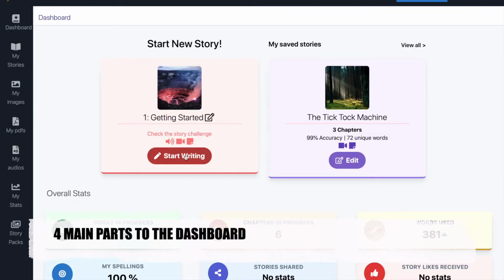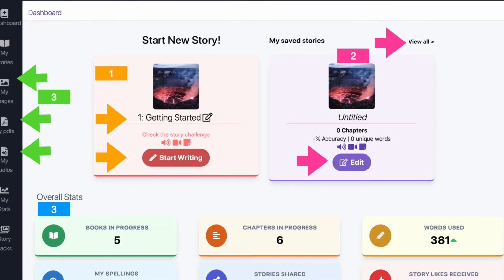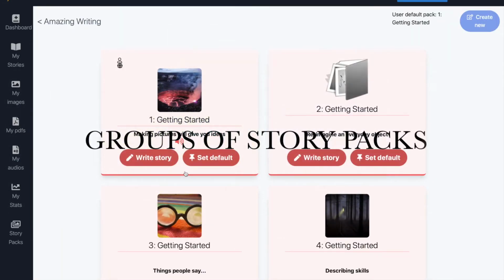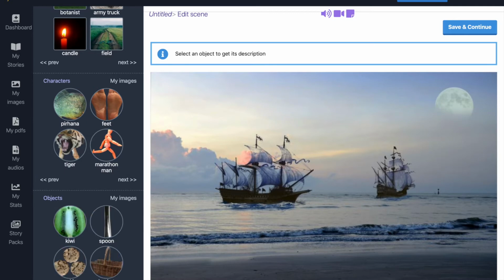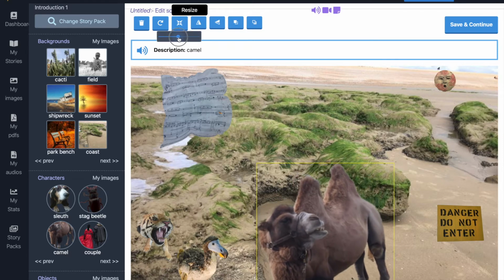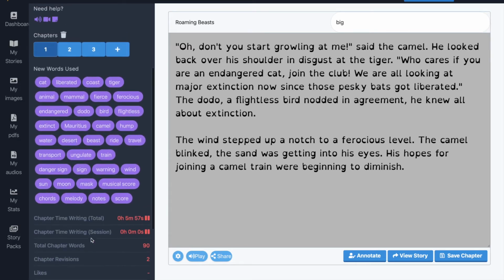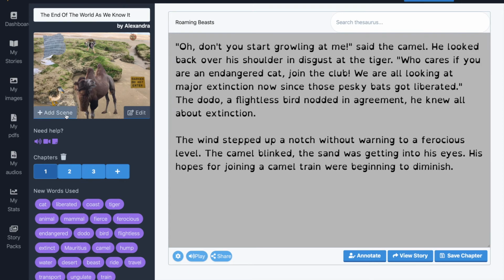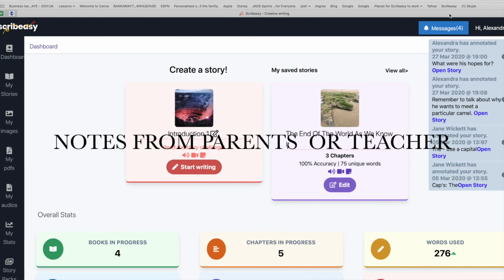My SCRIBEASY PLATFORM 1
Scribeasy get stated!